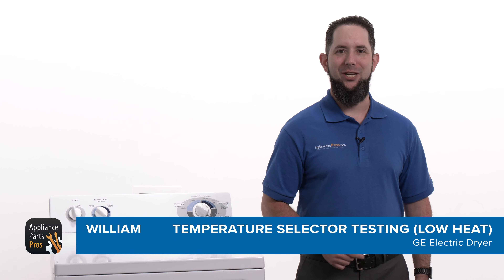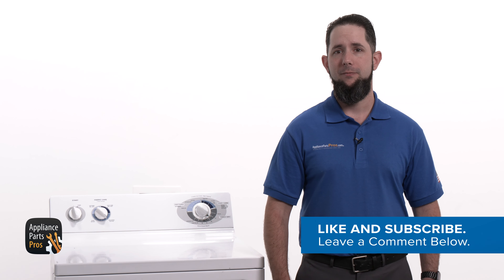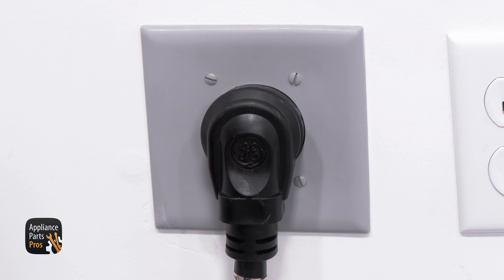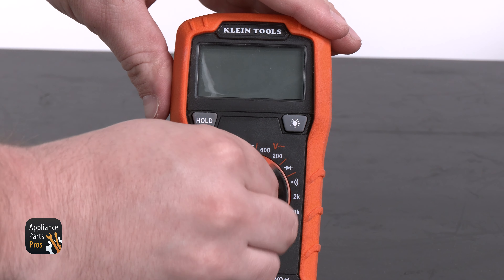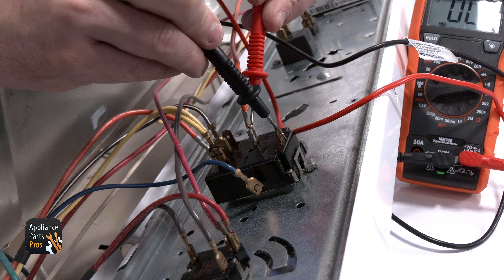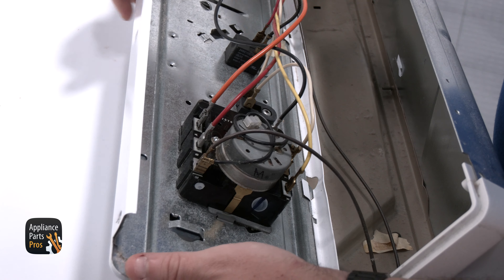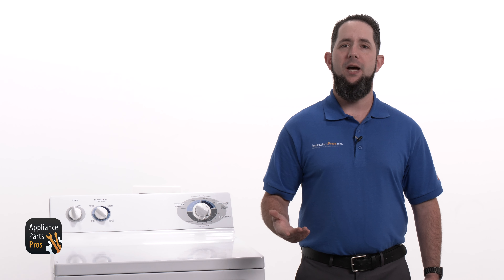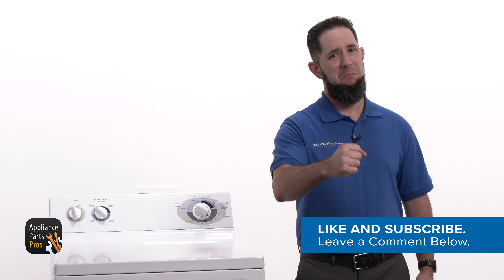How To Test A GE Dryer Temperature Selector WE4M407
Symptoms: Dryer Only Makes Low Heat

Tools: Multimeter, Torx 20 Driver

You can find a new OEM GE Dryer Temperature Selector

0:00 Introduction
0:30 What parts are needed
0:42 Testing the temperature selector switch
1:44 Final steps and closing remarks